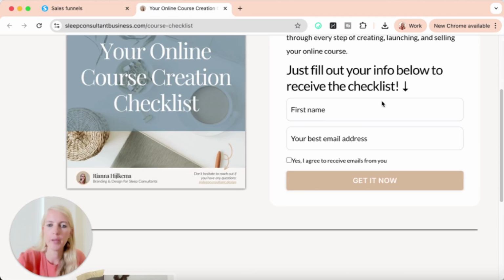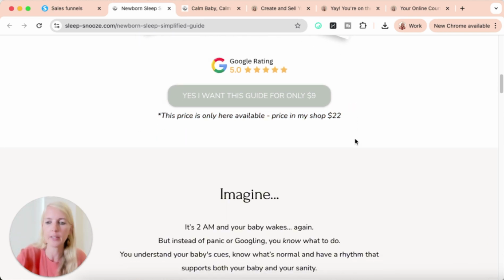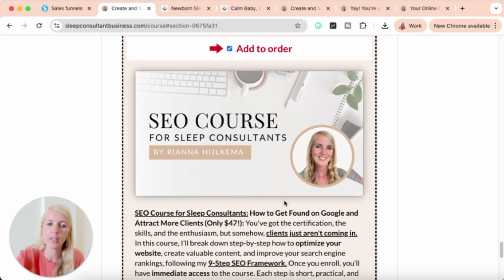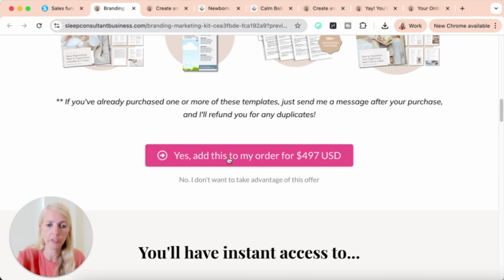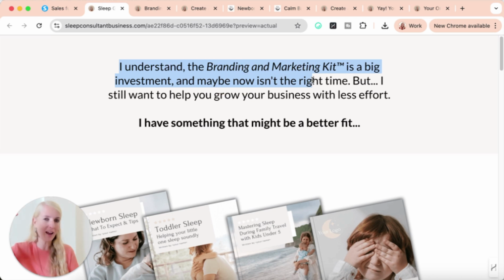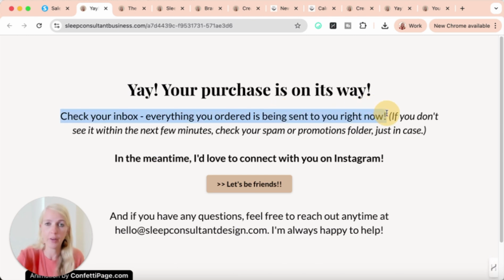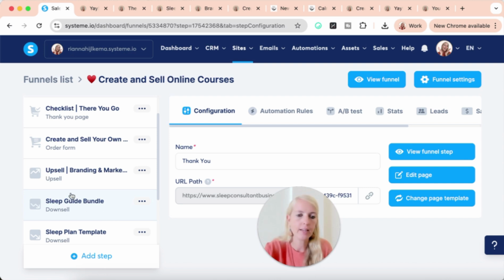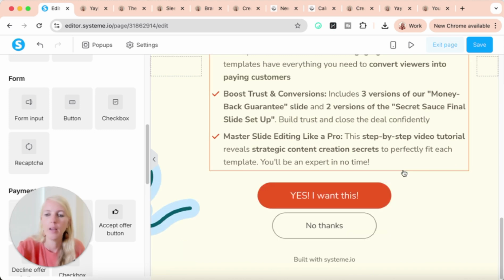How to Increase Your Revenue | 1 Funnel 3 Income Streams | Including Examples!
Chapters:
0:00 - 0:22 - Intro
0:23 - 1:04 - Step 1: Opt-in Funnel
1:05 - 2:40 - Step 2: Order Page
2:41 - 3:49 - Step 3: Order Bump
3:50 - 5:51 - Step 4: Upsell
5:52 - 9:37 - Step 5: Downsell
9:38 - 11:17 - Setup a Tripwire Funnel
11:18 - 11:30 - Don’t Miss Out

Rianna